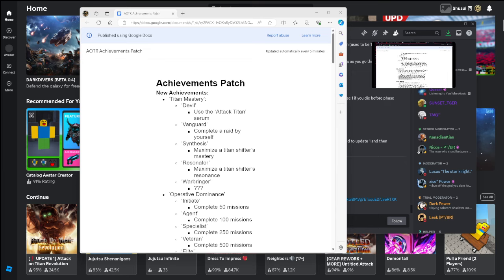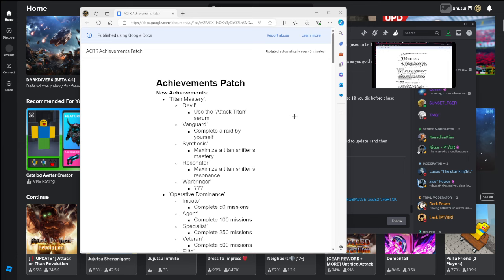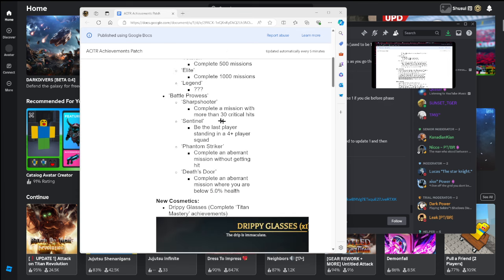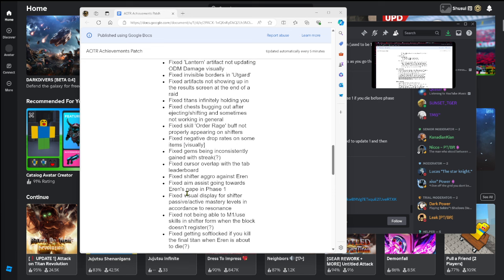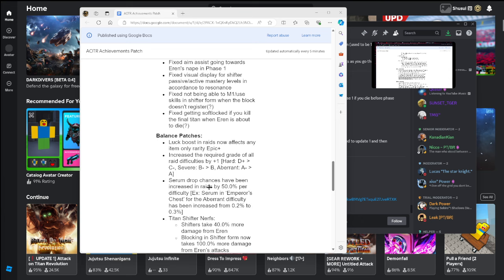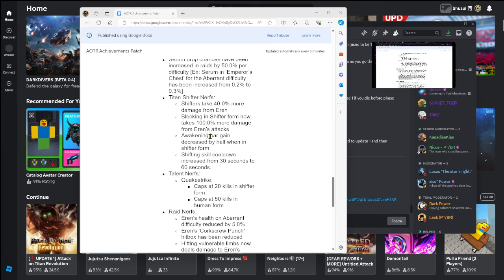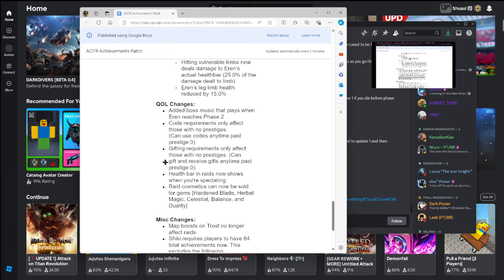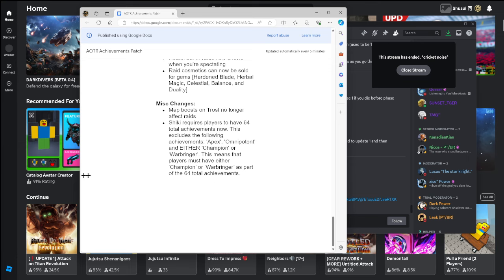DID THIS FIX RAIDS! PATCH NOTES New Achievements (RAID NERFS)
Do you guys think they fixed the raids with these patches im kinda mad bout the titan nerfs lowkey :(